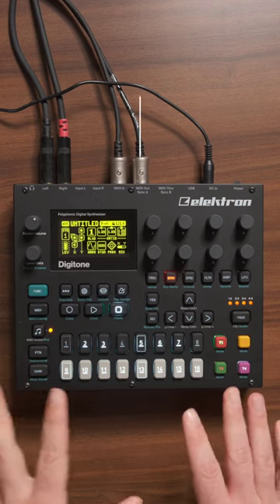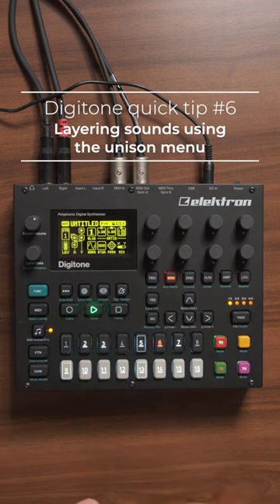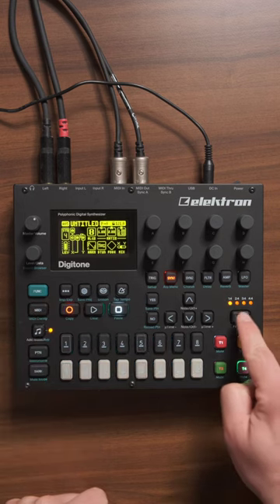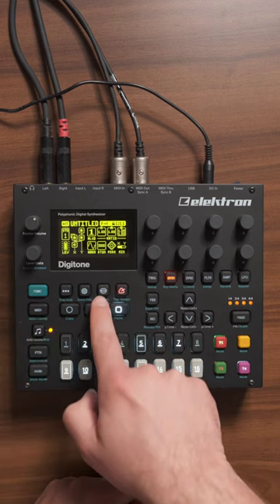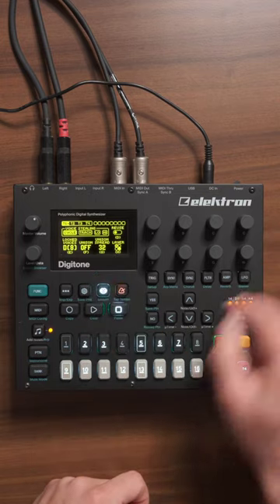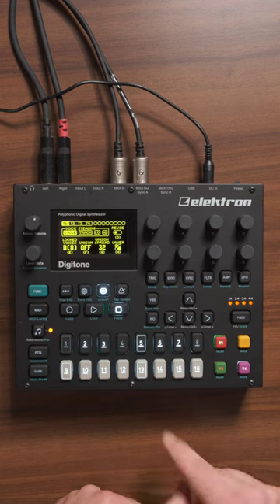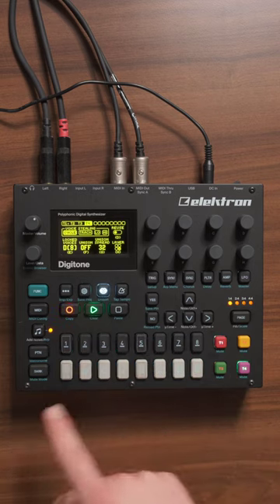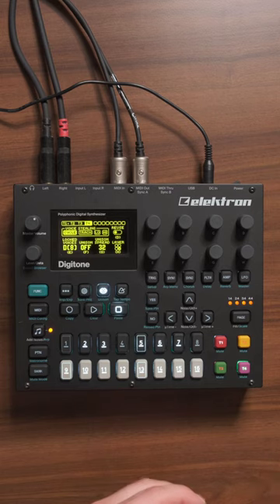Digitone Tip | Layering sounds using the unison menu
Hey friends,
Here’s a technique that I have been using a lot recently: Layering tracks on the @WeAreElektron Digitone. It’s super easy and straightforward and you don’t have to copy over sequencer information all the time.

Stay creative,
Miles 💚

MY SOUND AND SAMPLE PACKS

MY GEAR:
► ELEKTRON DIGITONE

No extra costs for you when buying gear, I just get a small commission from the lovely people at Perfect Circuit (US) and Thomann (EU) which helps me a lot creating this content. Thank you so much! 💚